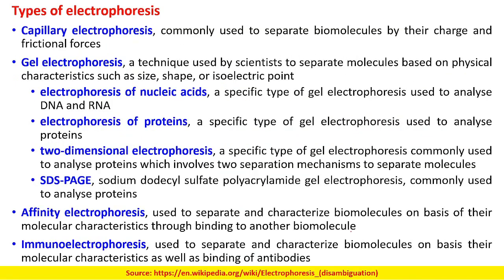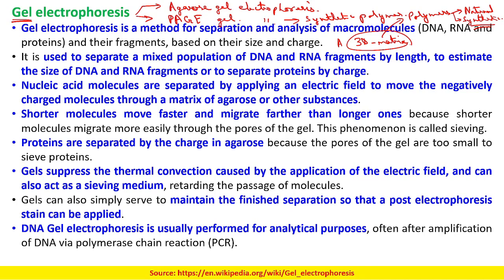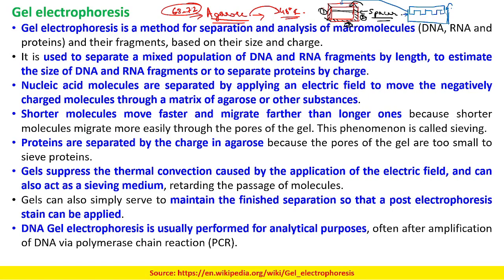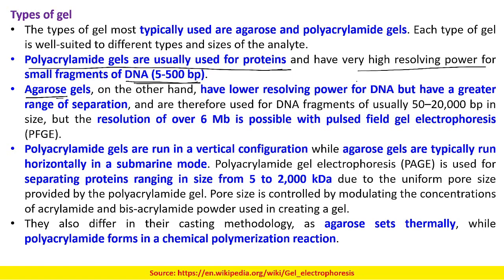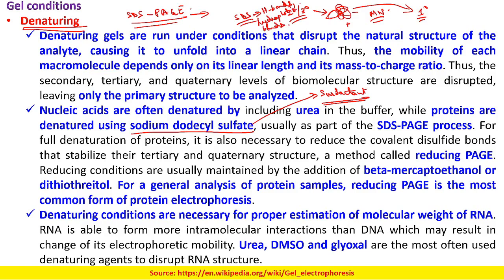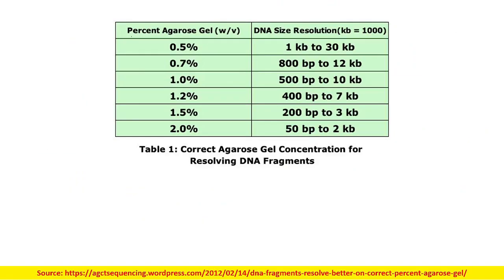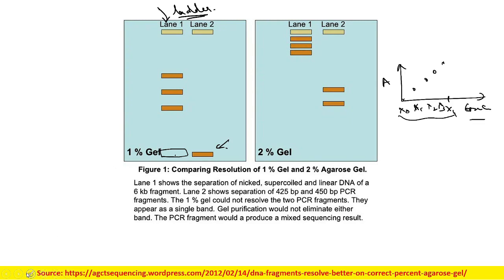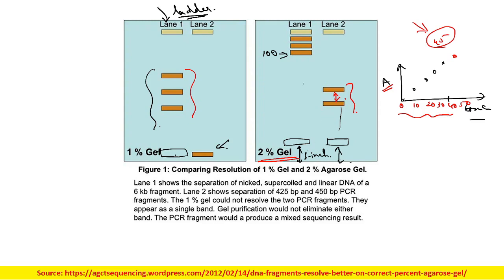Lecture 31:Eletrophoretic Techniques (Part-III)